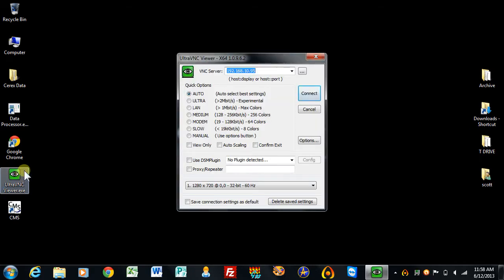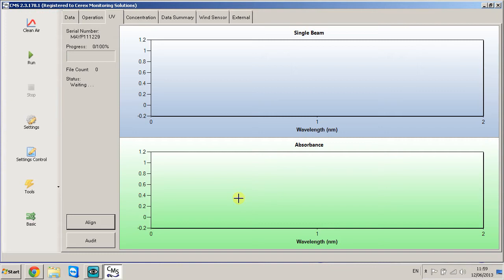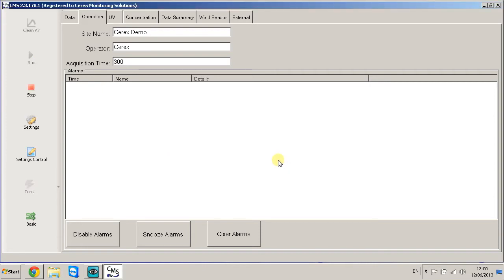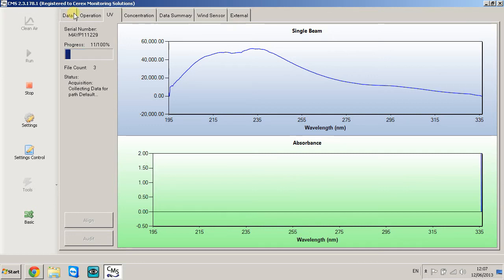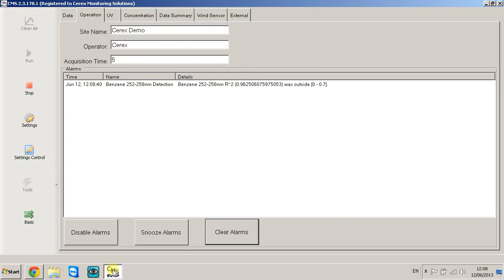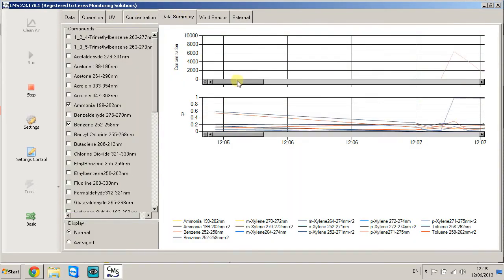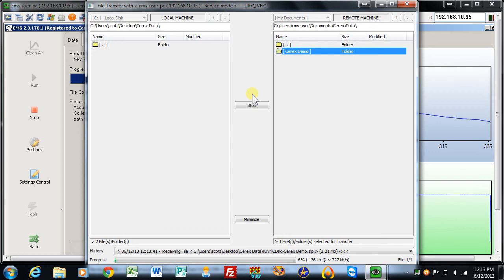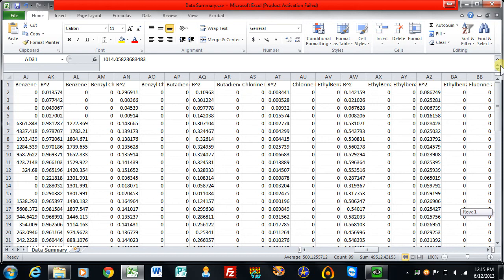Cerex Tutorial: CMS Software Demo with UVDOAS Analyzer